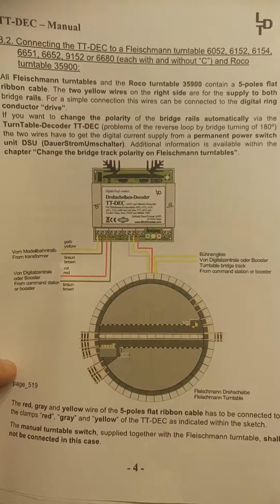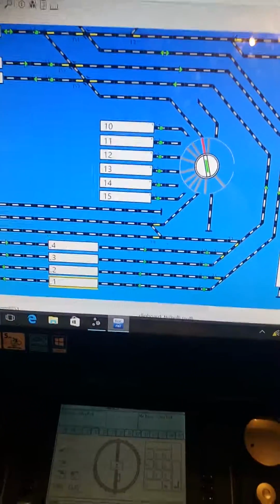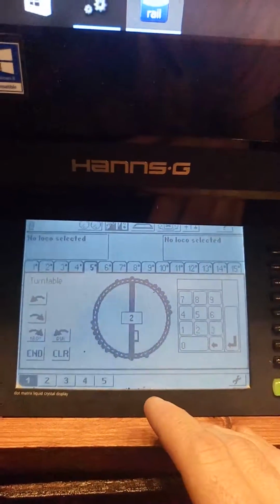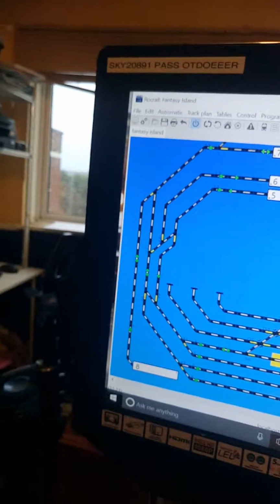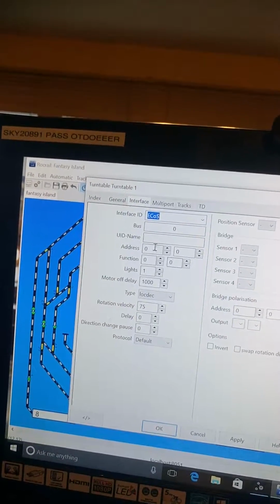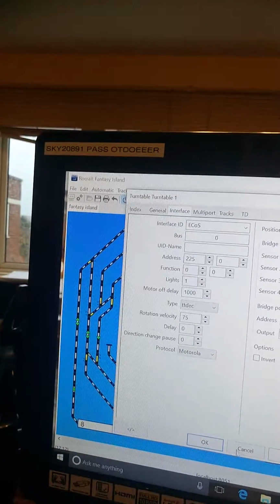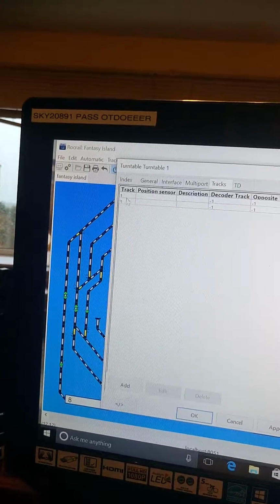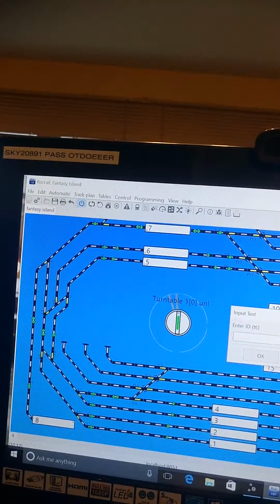Problem solving with Ecos, Ldt tt-dec and Rocrail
A video ironing out some of the problems I've come across whilst installing and setting up my new fleischmann turntable with the Ldt decoder then through ecos to Rocrail.